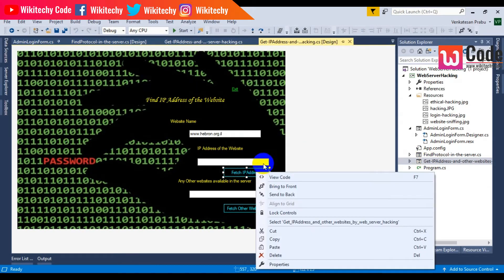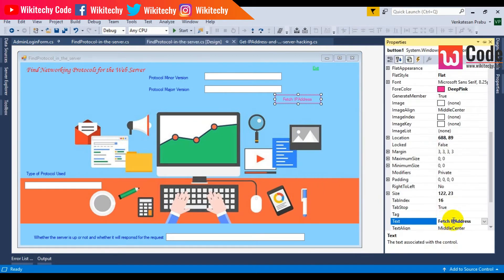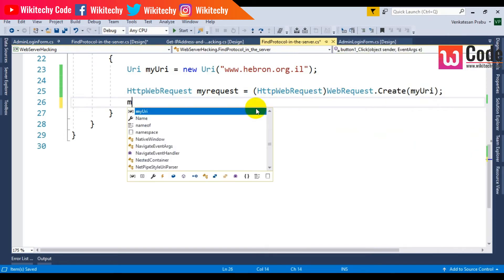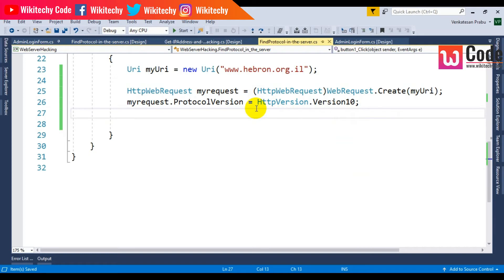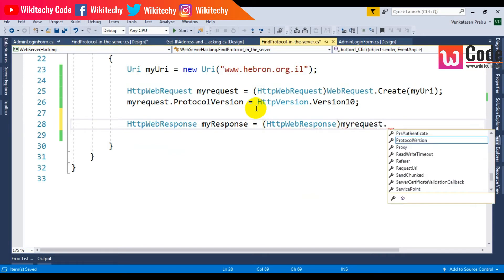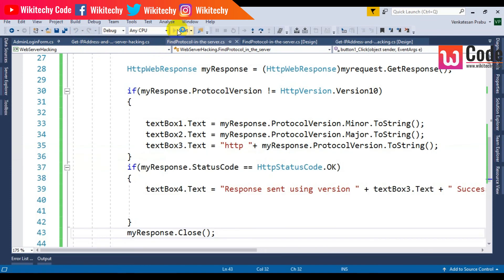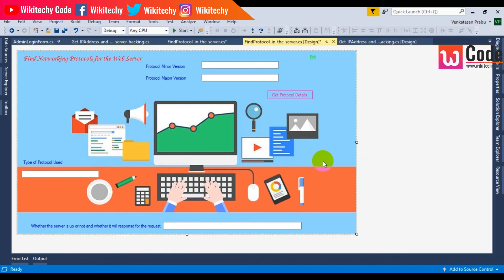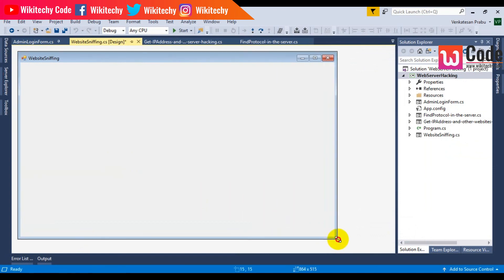kaashiv infotech student review - Server Hacking Project - Protocol Module - Free Final Year Project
In This kaashiv infotech student review video shows how attackers think so defenders can learn to detect, respond, and harden systems. All techniques are performed on intentionally vulnerable machines under our control.

This project provides a clear Passport status tracking for the end users.It provides a single user interface for both the administrators and also the passport officer.Project covers the end to end communication of applying passport to Status tracking.

Server Hacking Project — YouTube Description (Ethical / Educational)

Title suggestion: Server Hacking Project — Ethical PenTest Lab Walkthrough & Hardening

Server Hacking is an attempt to exploit a computer system or a private network inside a computer. Google hacking, is a computer hacking technique that uses Google Search and other Google applications to find security holes in the configuration and computer code that websites use.